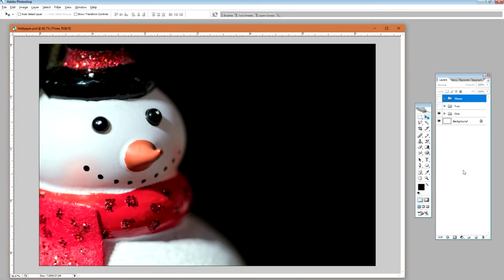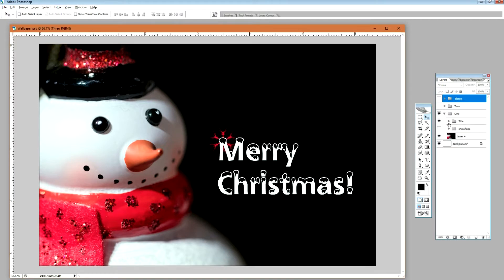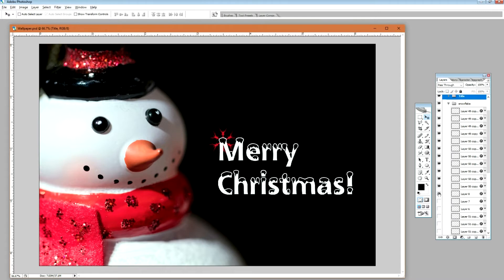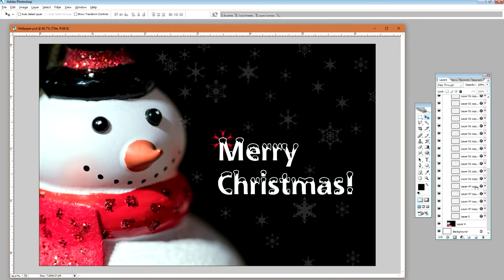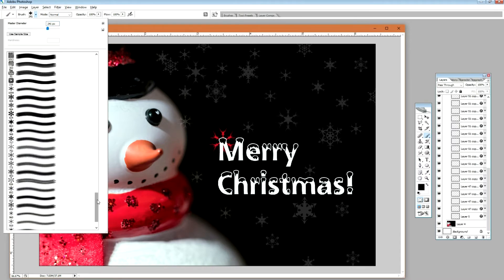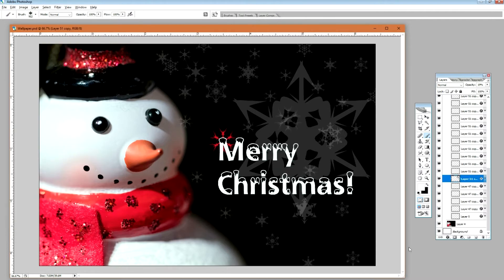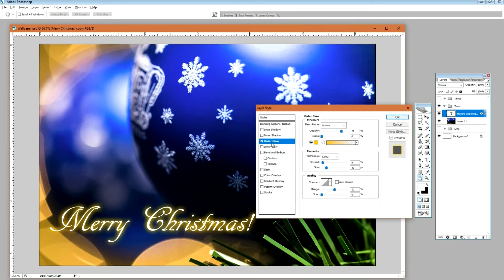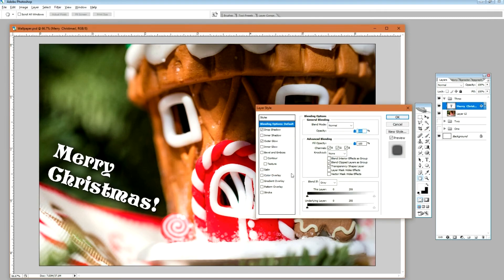Christmas Photography Ideas using a macro lens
Practice your Christmas photography with a macro lens on ornaments. In this video I show you how I make some Christmas wallpapers. I'm using the 100mm f2.8 L macro lens. Vote on your favorite photo!

Music Credit
Artist: Nicolai Heidlas and Alvaro Angeloro
Title: Christmas Lights